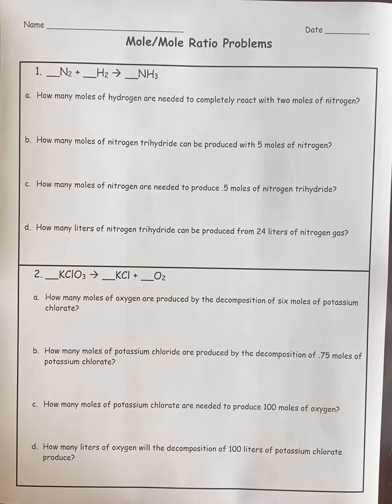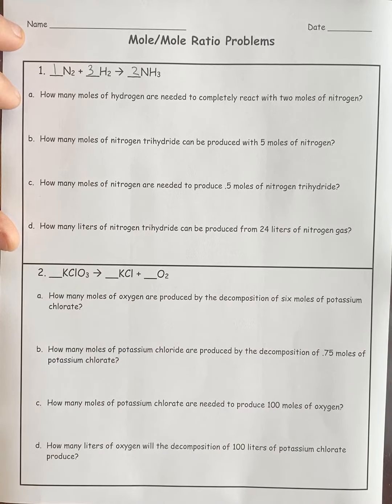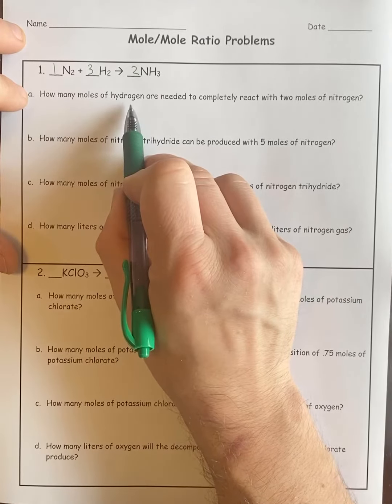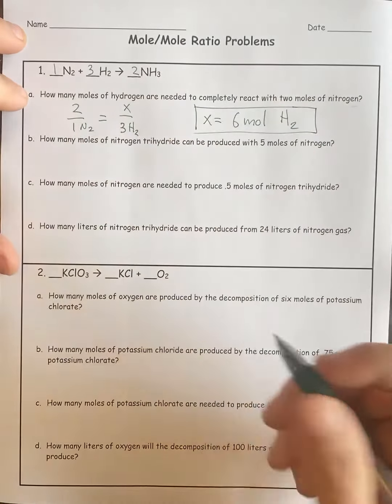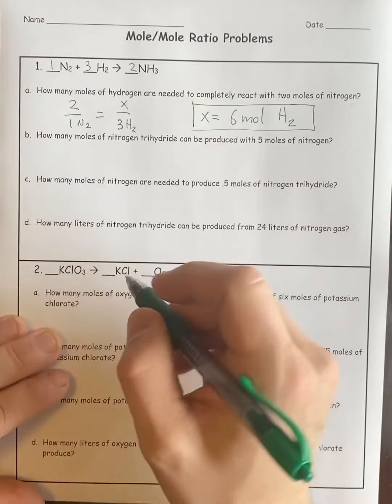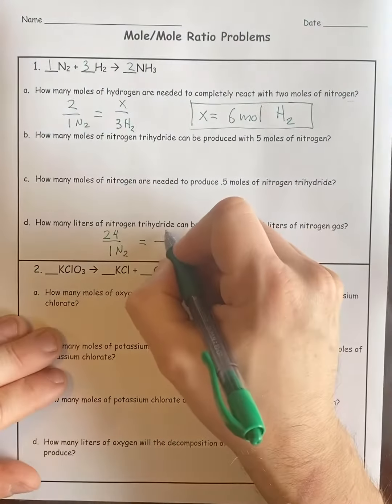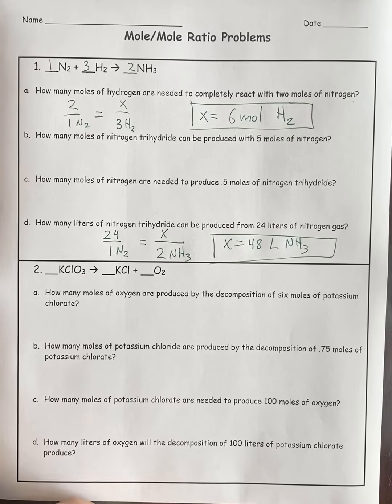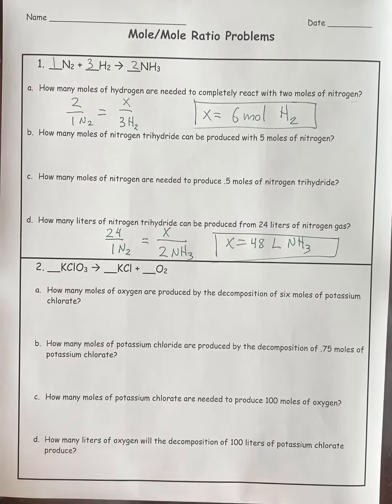Practice: Mole-Mole Problems